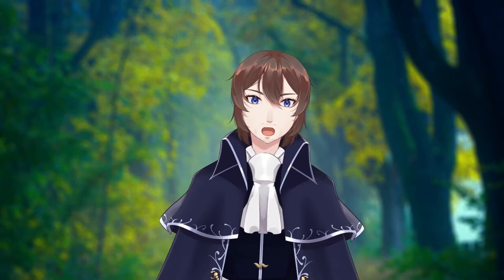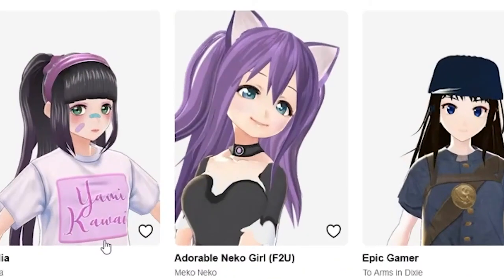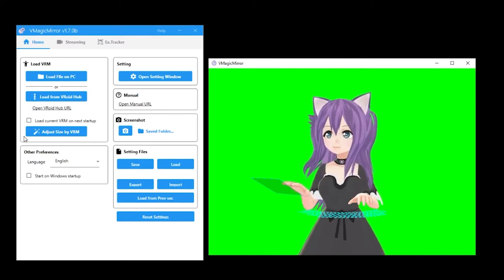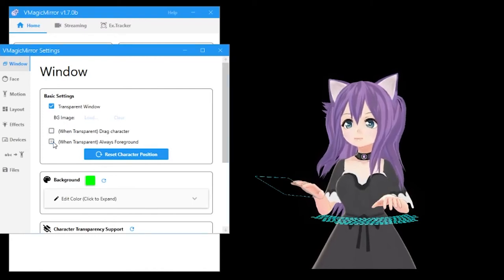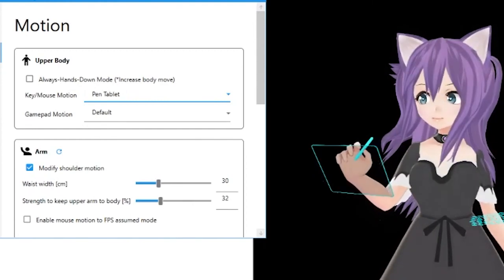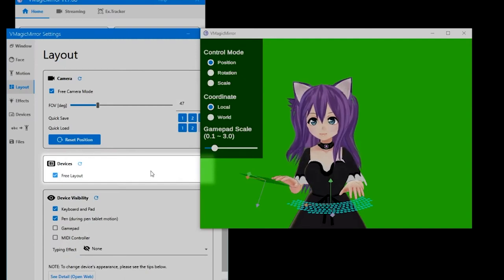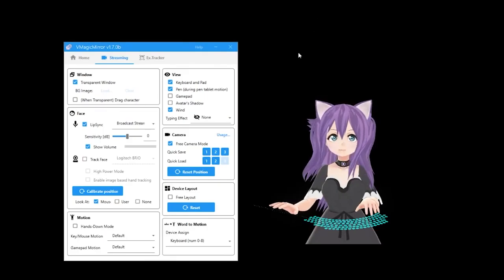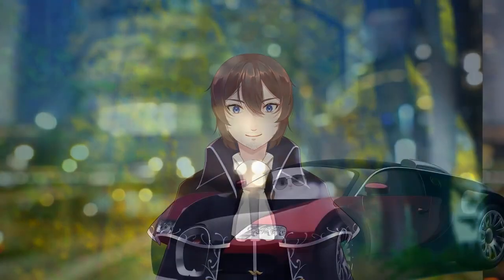Webcam free Vtubing! Vmagicmirror full tutorial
This is as cheap as vtubing can get!

Today I did my best to find the best way of vtubing for free. With this software you can vtube without a webcam, which makes it great for any aspiring envtuber, on nijisanji applicant who needs a model for the nijisanji audition video. The program used is Vmagicmirror and if you do end up using it please throw the creator the dollar it takes for the 'boost'. They really did a great job at making something accessible.

Please note the purpose of this video is to give those who are questioning a way to test it out for free, before making any purchasing decisions.

0:00 intro
0:28 Vroid Studio
0:54 Vroid Hub
2:06 Vmagicmirror
2:25 Importing the model
3:03 Home settings
4:10 Window settings
4:54 Face settings
5:51 Motion settings
7:11 Layout settings
8:00 Effect settings
8:40 Word to Motion
9:04 Streaming settings
9:31 Streaming with OBS
10:16 Outro